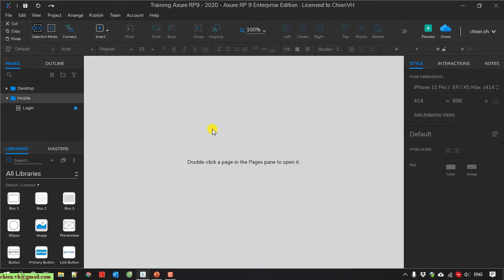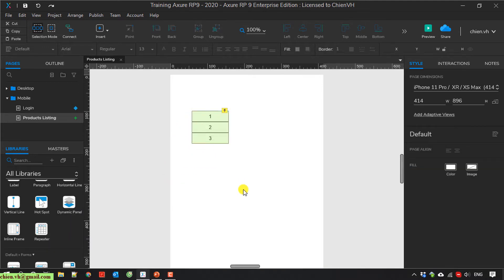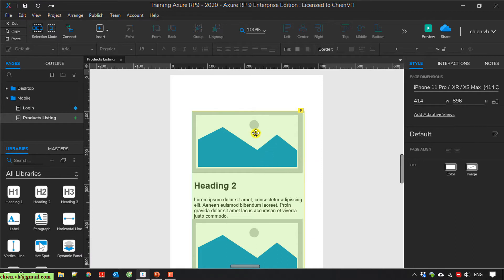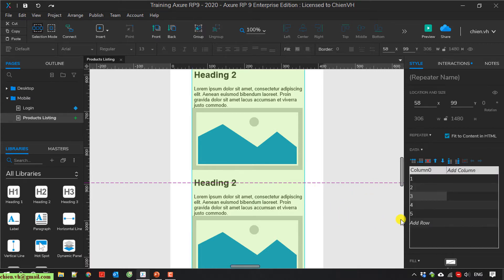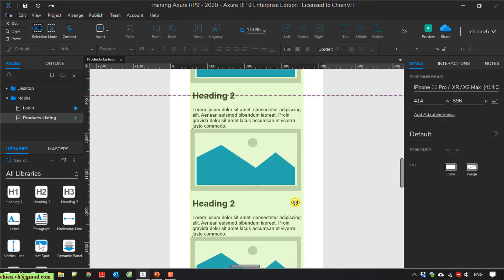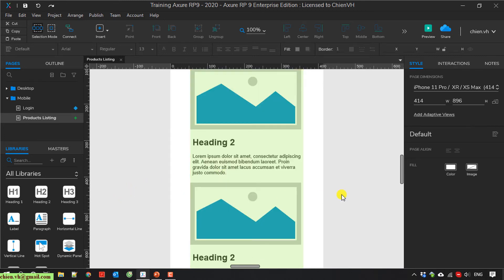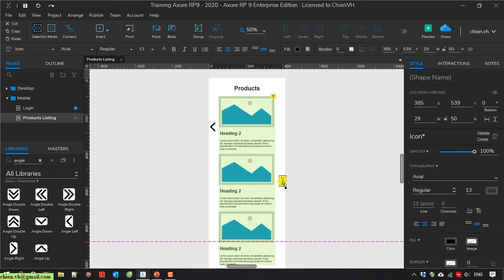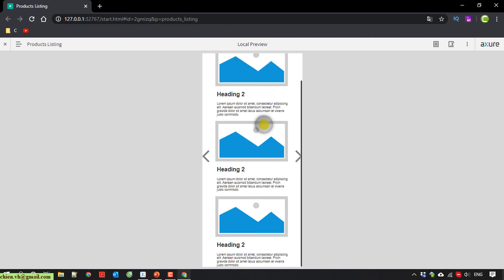Axure RP 9: #17 Create Mobile Products Listing Screen using Axure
Create Mobile Products Listing Screen using Axure.
Create Mobile Login Prototype using Axure.
How to create mobile prototype in Axure?
Using Repeater to Create a List in Axure.
Create Contact Form in Axure.
How to create Form in Axure RP 9?
Create Custom Menu in Axure.
How to create custom navigation in Axure RP?
Create custom menu in Axure RP 9.
Work with Adaptive/ Responsive View Sets in Axure.
How to setting responsive view in Axure?
Designing layout for adaptive/responsive view in Axure.
Create Sticky Header in Axure.
Creating a sticky menu in Axure RP.
How to create a sticky menu header in Axure?
Create News Landing and Detail Pages in Axure.
Working with Google Maps in Axure.
Integrate Google Maps into Axure RP.
Create Axure Team Project From Local RP File.
How to convert local axure RP file to cloud team project file?